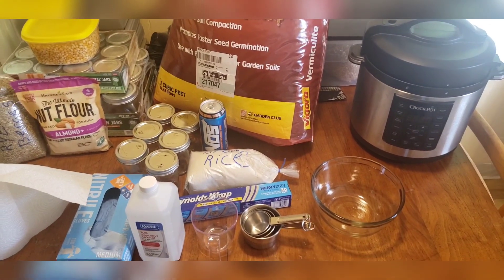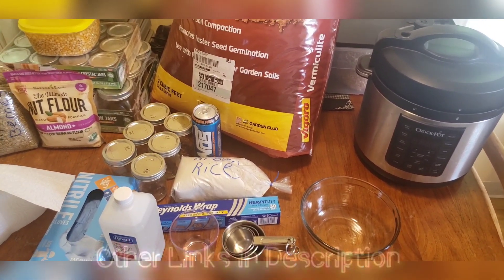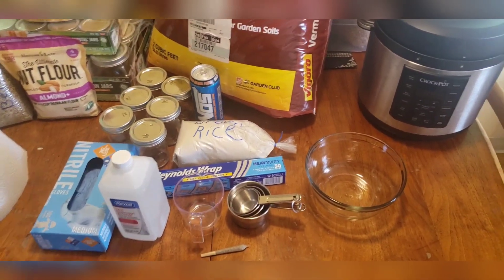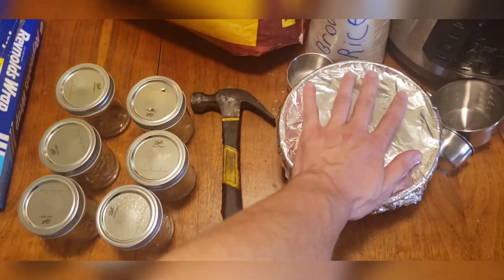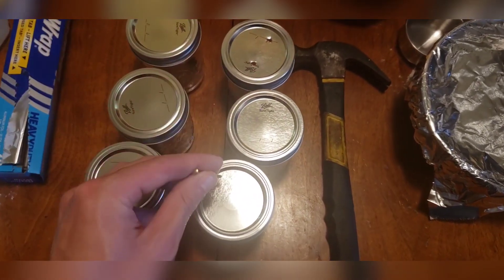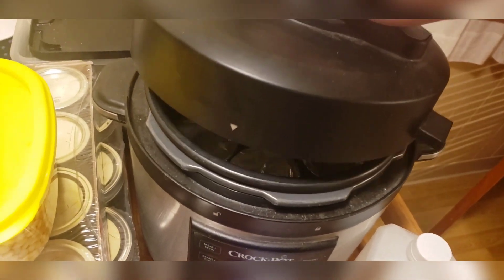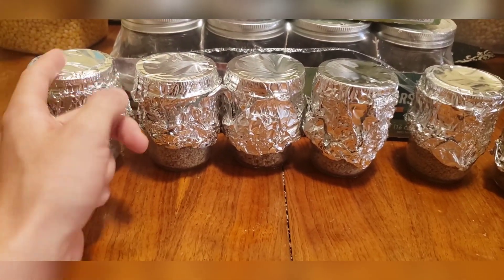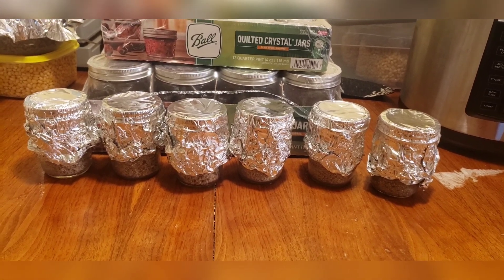How to Make Brown Rice Flower (BRF TEK) substrate for growing Mushrooms